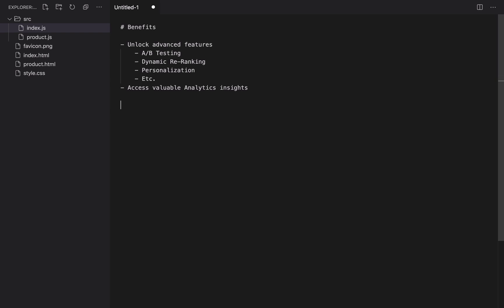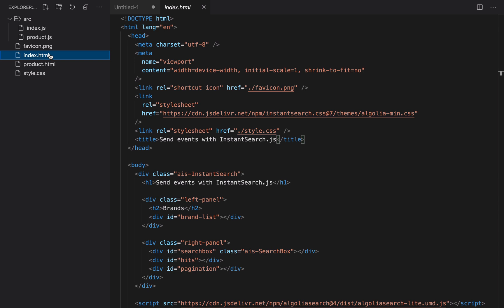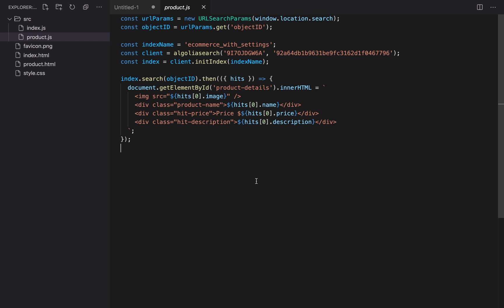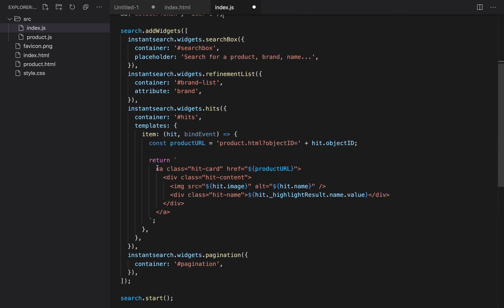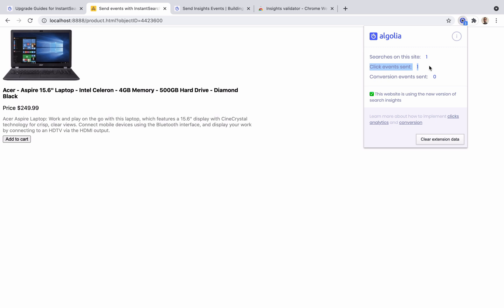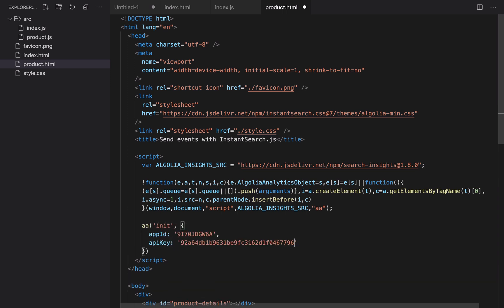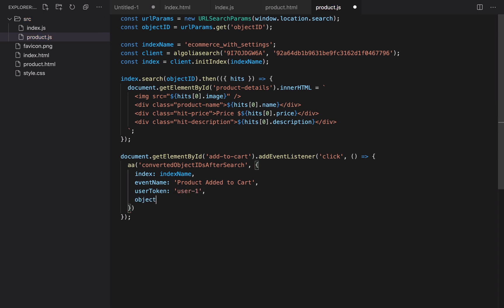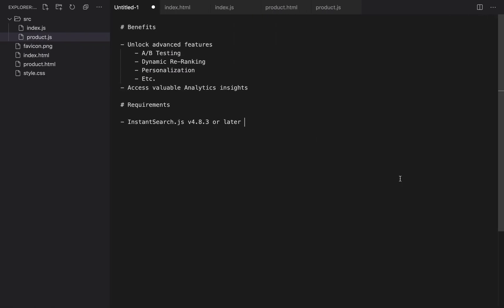Send Insights API events to Algolia with InstantSearch.js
Learn how to send click and conversion events to Algolia with InstantSearch.js version 4.8.3 or later.